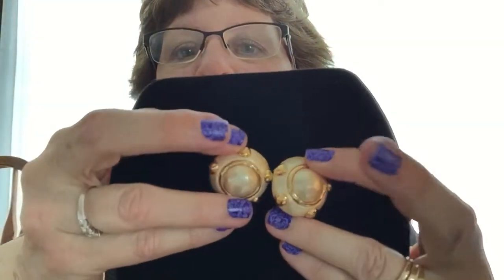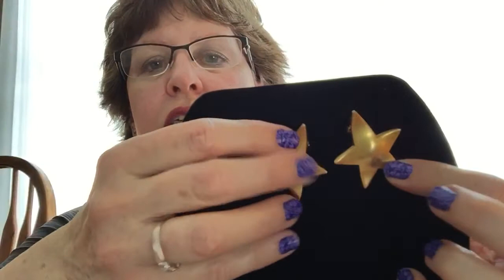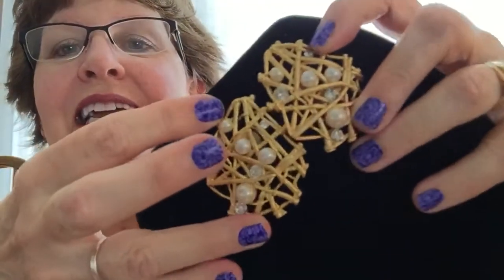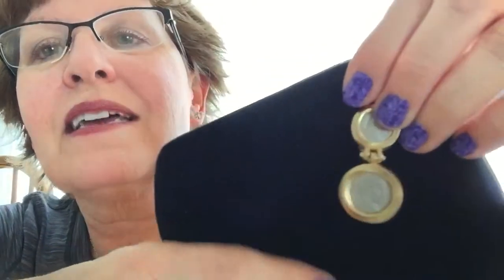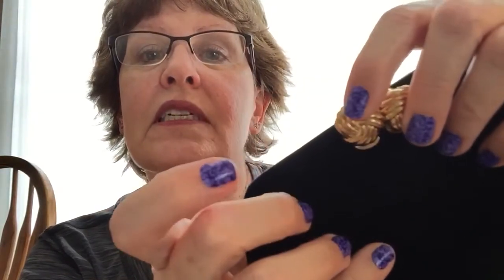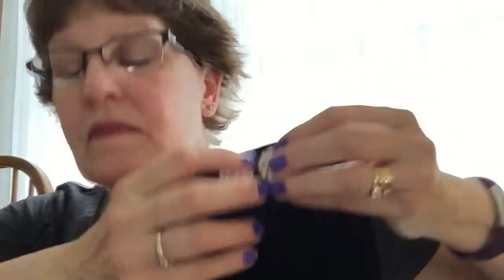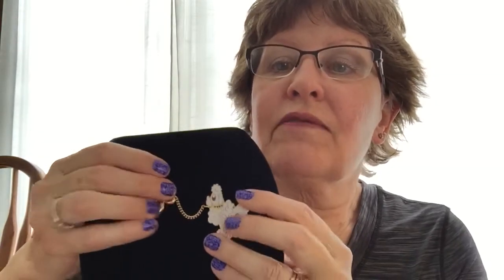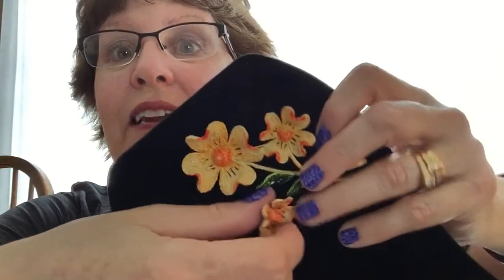Massive Jewelry Haul Etsy EBay Reselling Making Money Online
It's over 100 pieces!  Many designer signed.  I am blessed!